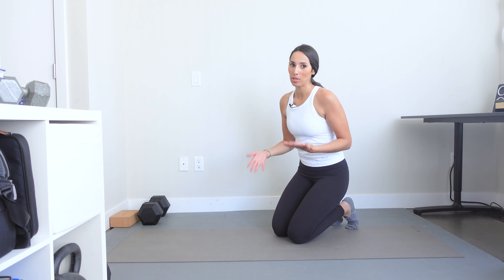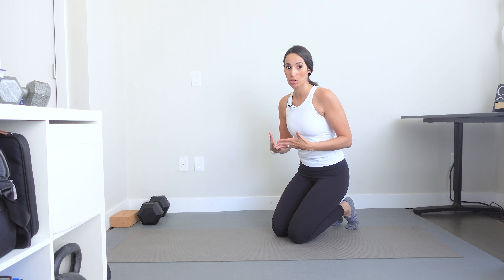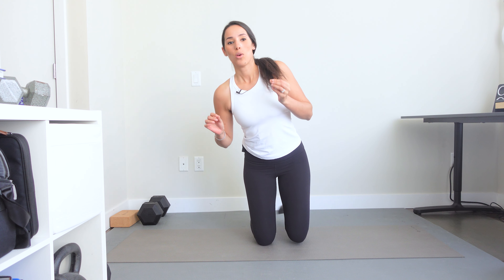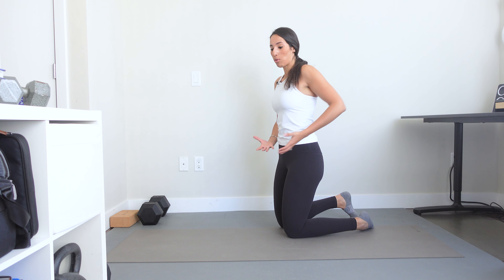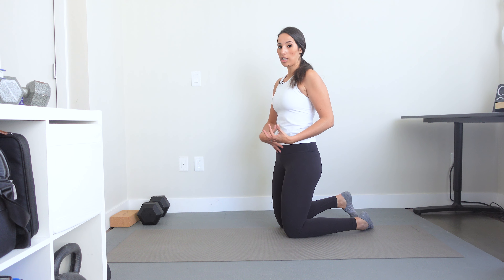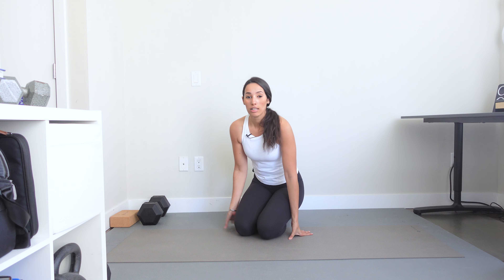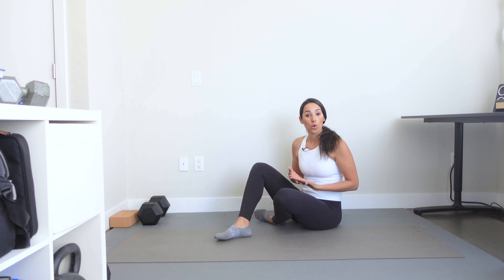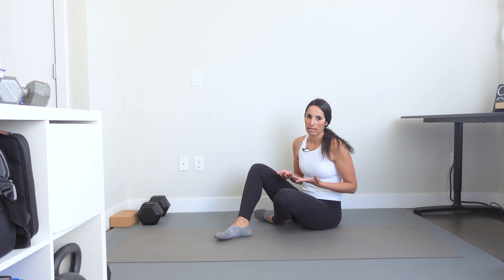Plank for Back Pain Relief: 4 COMMON Mistakes that hurt your lower back and how to fix them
Many people use the plank exercise to relieve lower back pain and activate the core muscles. However, have you noticed the plank can hurt your lower back too? Let's see how to plank for back pain relief and mistakes to avoid that can put more tension on the lower back.

✮CHANNEL INFORMATION
Coach Sofia helps women and men fix lower back pain, piriformis syndrome, and muscle pain through corrective strengthening exercise, nutrition and mindset. Coach Sofia is a certified strength coach, NASM Corrective Exercise Specialist, and someone who conquered chronic pain herself after being diagnosed in 2011 with piriformis syndrome, an L5/S1 herniation, and ankylosing spondylitis. She shares everything that helped her heal and get her life back on her blog and this channel.

While I create and design every workout and routine,  I am physically not present to coach you through the workout, fix your form, or assess your fitness level and health history.
Before acting on any information, exercise routine, or nutrition advice on this channel or blog, you should consult your physician first. If you have a medical condition, including physical injuries, and/or your physician advises against it, do not engage in any exercise routine or training advice on coach sofia fitness channel or site.

If you agree to use, and act on any information on this website, you accept to use it at your own risk.
All information, workouts, and nutrition information are not intended to substitute medical and/or health advice or to treat an illness or health condition.